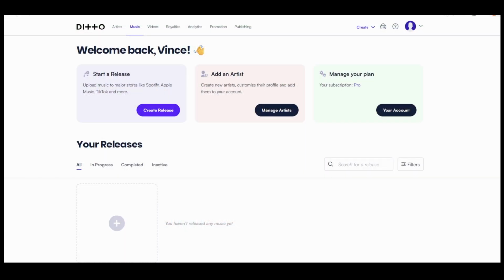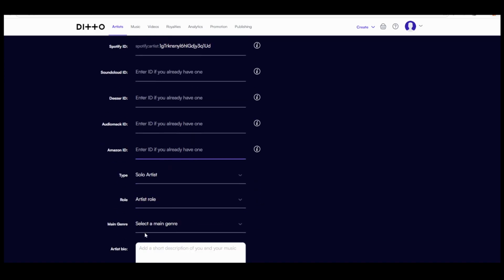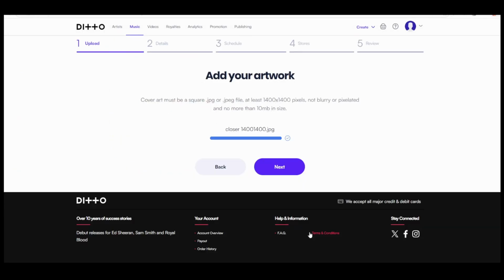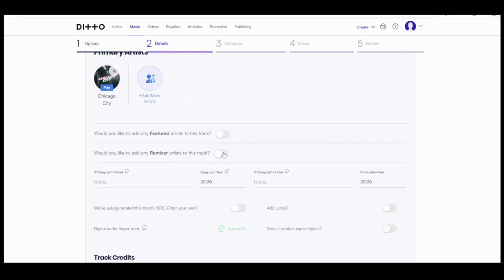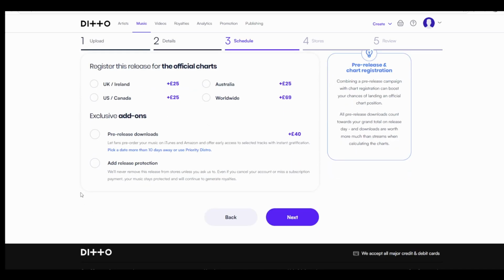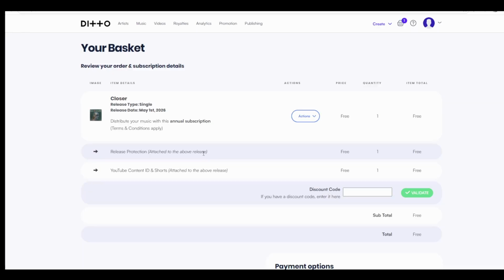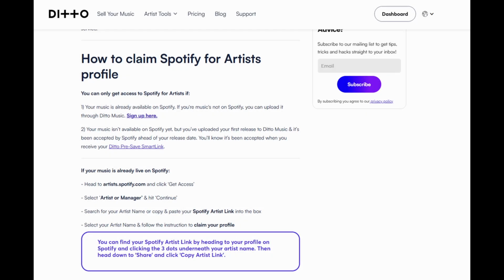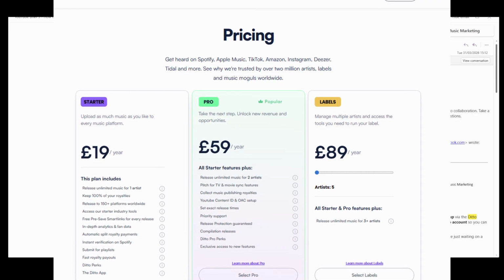How To Upload Music to Spotify with Ditto Music (2026 Tutorial)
0:00 - Why the 3-5 Week Spotify Release Window Matters
0:58 - How to Create a New Artist Profile in Ditto Music
1:45 - Linking Spotify, Apple Music & Artist IDs
3:45 - Uploading Audio Files (WAV requirements)
4:25 - Album Artwork & Image Specifications
5:00 - Adding Song Metadata & Copyright Info
6:06 - Setting Track Preview for Social Media
7:25 - How to Choose Your Official Release Date
8:32 - Selecting Distribution Stores (Spotify, Apple, TikTok)
9:10 - YouTube Content ID & Protection Settings
11:00 - Managing Royalty Splits & Collaborators
11:45 - Automatic Spotify for Artists Access
12:57 - Payouts, Analytics & Sync Licensing Opps
13:45 - Is Ditto Music Worth It? Pricing & Final Thoughts

Learn how to upload music to Spotify using Ditto Music in 2026. This step-by-step tutorial covers everything from setting up your artist profile and linking IDs to choosing the perfect release date for Spotify for Artists access.

Are you ready to get your music on Spotify, Apple Music, and TikTok? In this guide, I walk you through the entire Ditto Music distribution process. We’ll cover critical metadata requirements, how to handle YouTube Content ID, and the importance of the 3-5 week release window for a successful launch. Whether you're a new artist or switching distributors, this walkthrough ensures your release is handled professionally.

In this video, you’ll learn:
• How to upload music to Spotify with Ditto Music
• How music distribution works for independent artists
• What files and metadata you need before uploading
• How to set your release date and choose platforms
• How to avoid delays and get approved faster
• Tips to ensure your music goes live smoothly

Ditto Music is a popular choice for artists who want a fast, simple, and affordable way to distribute music worldwide. If you’re looking to release your first track or scale your music career, this tutorial gives you everything you need to get started.